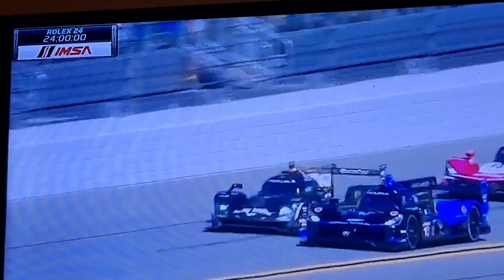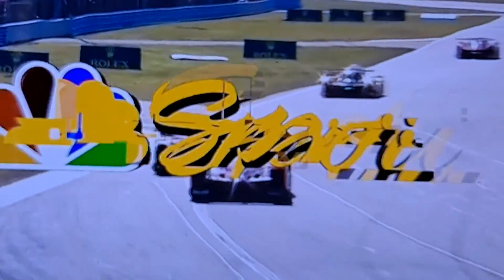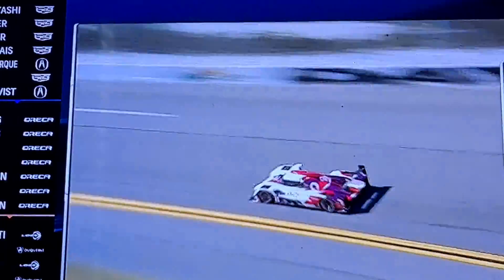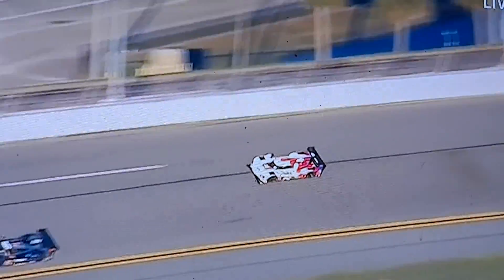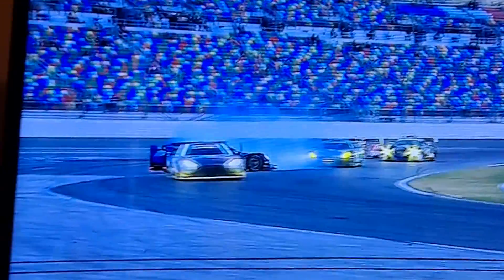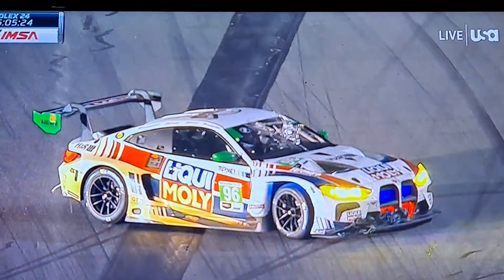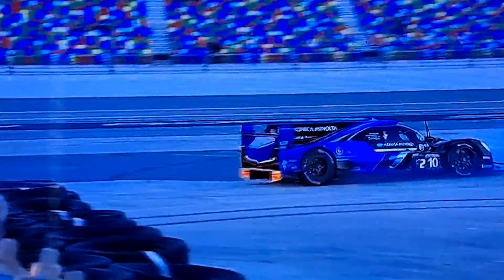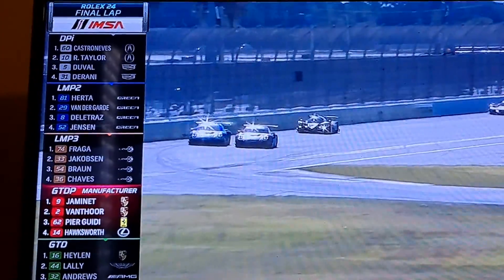Rolex 24 hour at Daytona 2022